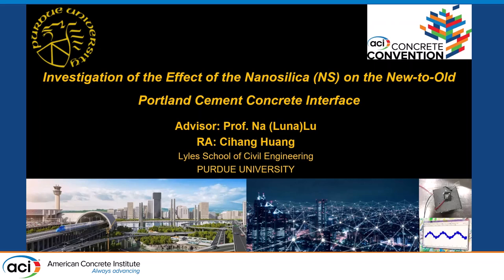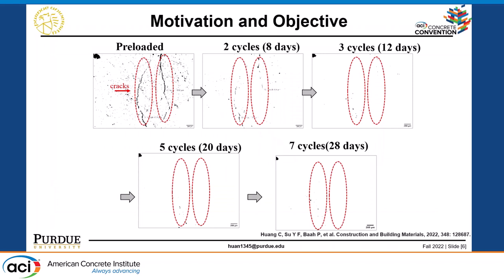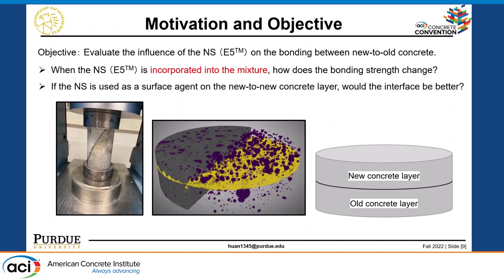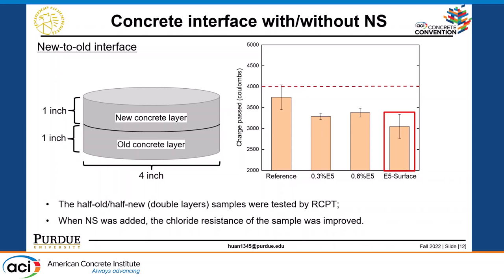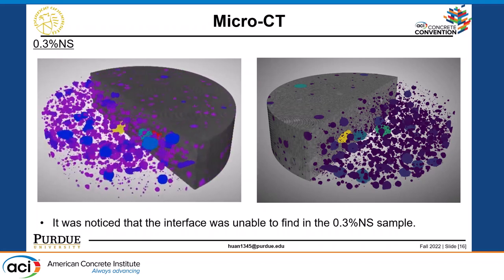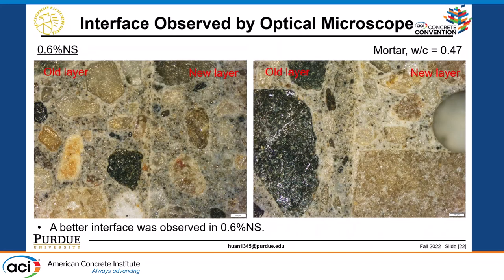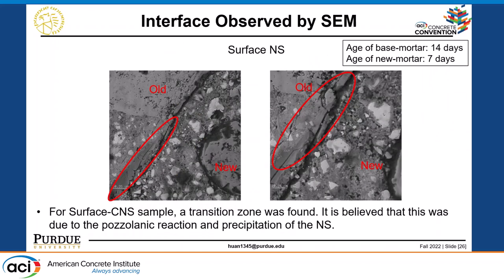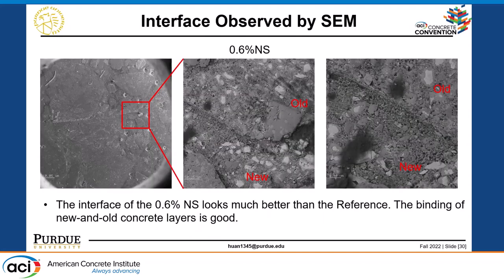Investigation of the Effect of the Nanosilica (CNS) on the New-and-Old Portland Cement Concrete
Title: Investigation of the Effect of the Nanosilica (CNS) on the New-and-Old Portland Cement Concrete Interface

Presented By: Cihang Huang, Purdue University

Description: The bonding between new-and-old concrete greatly affects the quality of the concrete pouring and patching. This study was performed to investigate the advantage of using colloidal nanosilica (CNS) in Portland cement concrete by studying the quality of the interface between the new-and-old concrete. It is hypothesized that the seeding and filling effect of the nanoparticles favors the densification of the cement matrix, while the improved curing quality caused by the CNS may also contribute to the formation of stronger bonding between concrete layers. Mercury intrusion porosimetry (MIP) and image analysis were carried out to study the interface of the prepared concrete layers. The experimental result indicates that the density of the interface region was increased with the incorporation of the CNS, which suggests an improvement in the bonding quality. More-over, the image analysis indicates that the incorporation of the CNS may improve the durability of the concrete by refining the voids in the cement matrix. In addition, it was found that an increased strength to density ratio was achieved by using CNS, which suggests that a lower amount of the cement can be used to reach the same targeted strength requirement.